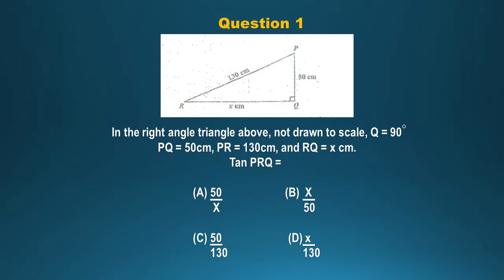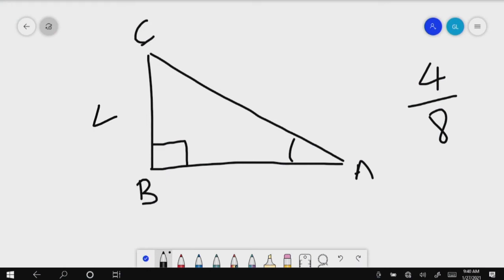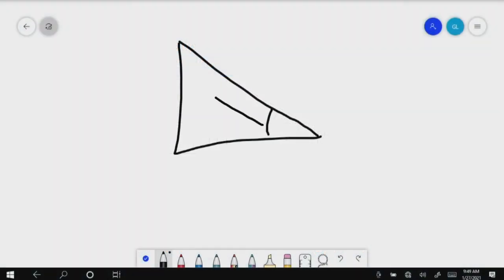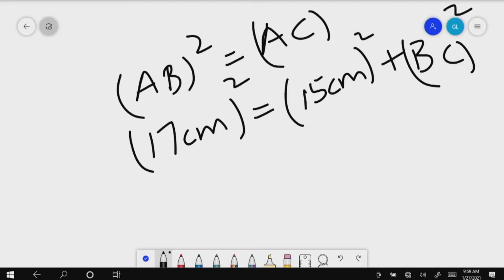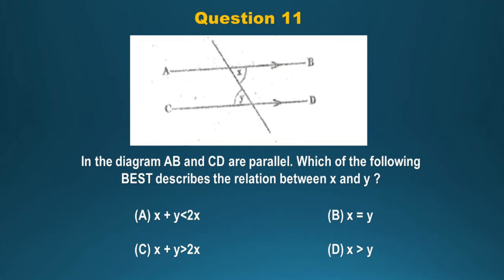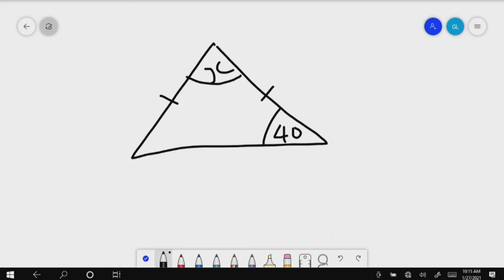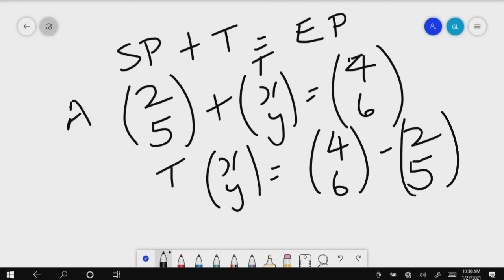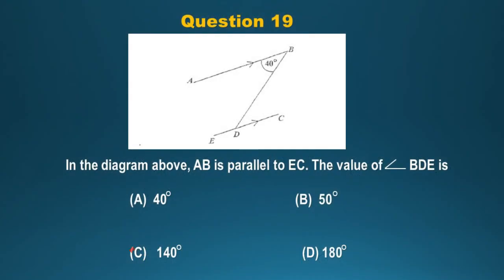Mathematics - Grade 11: Geometry and Trigonometry - CXC Past Papers